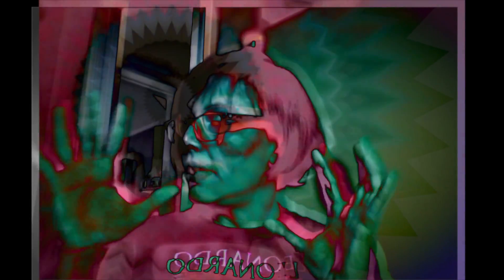mundane to manic marvellous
an online creative meeting has been made marvellous